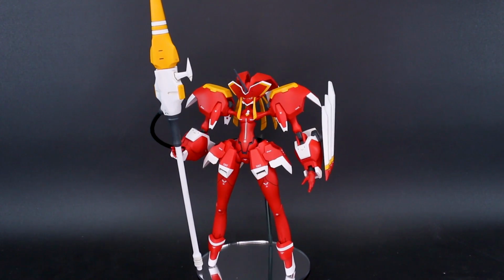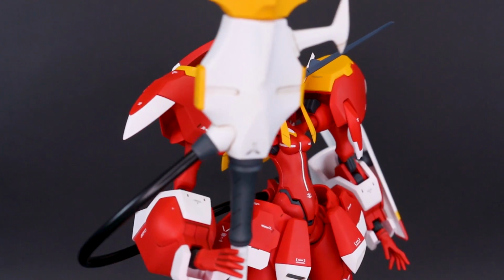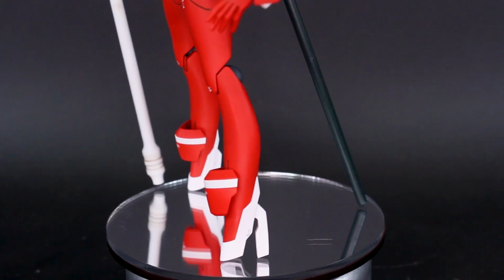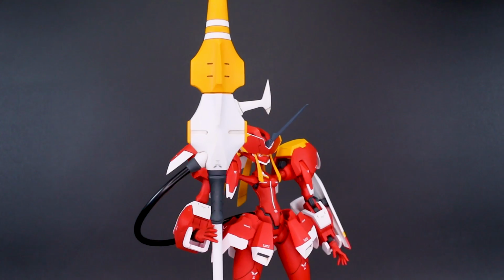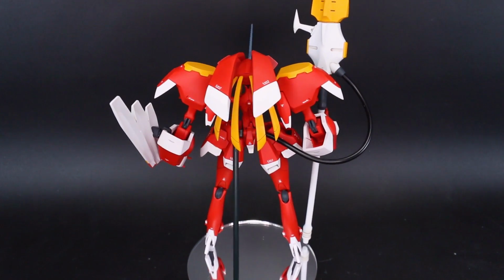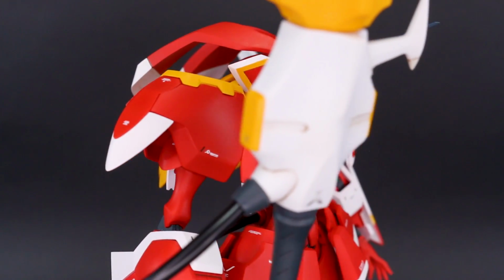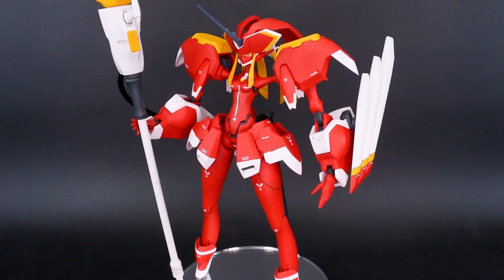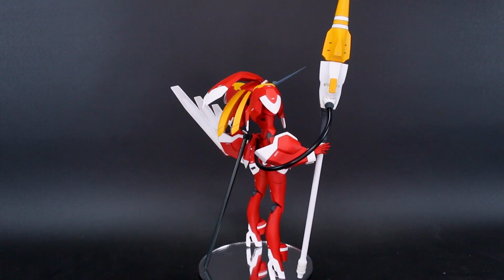Moderoid Strelitzia (Final Review)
Here's my painted build of the Strelitzia from Max Factory's Moderoid line. The red color scheme won in the poll I had on my Facebook page so here's the red form! Came out pretty cool and it was a really fun kit to work on!